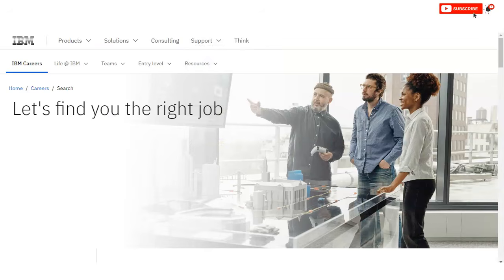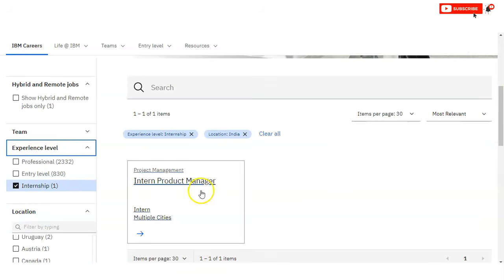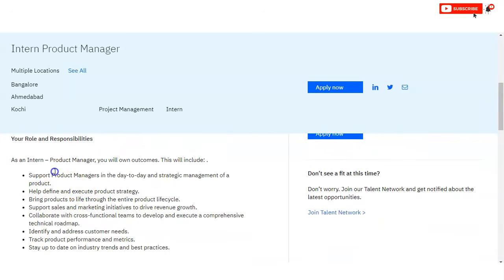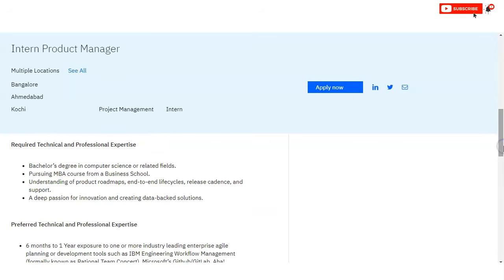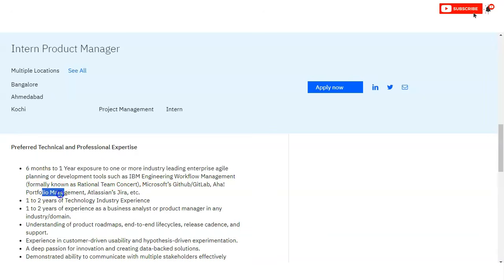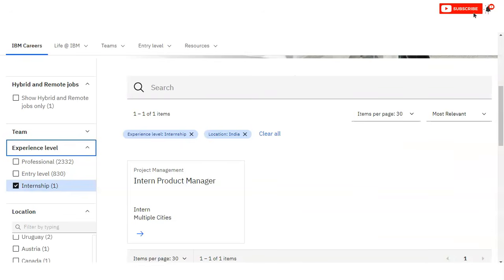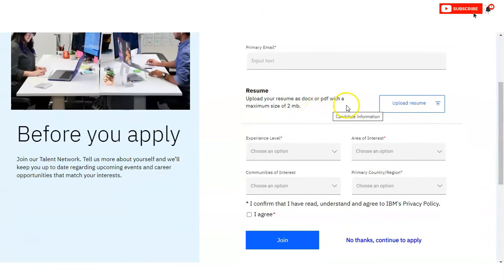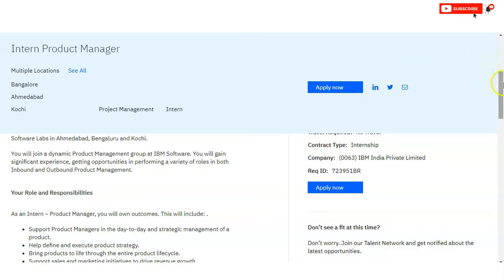IBM Internships | Product Manager internship 2024 | Internships Bangalore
Internships for college students Online | Virtual internship with certificates | Online internships | Internship for engineering students | internships with certificates | Product Management internship | IBM Internship

This video is regarding the IBM Internship. These product management internships will boost your career.

IT internships
Project Management internship
Project Manager internship
product manager internships
Internship in 2024
Supply Chain internship
internship for graduates
Bank internship
FMCG internships
how to get data analyst internship
data analyst roadmap
presales internships
HR internship
Freshers internship
MNC company internships
sap certification
logistics management
roadmap to data analyst